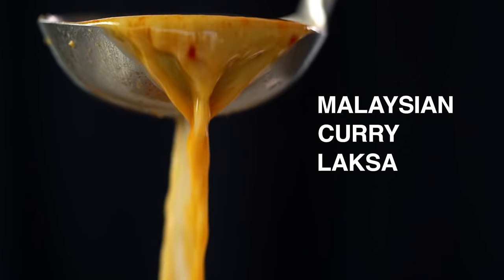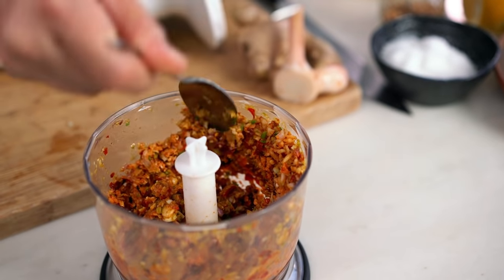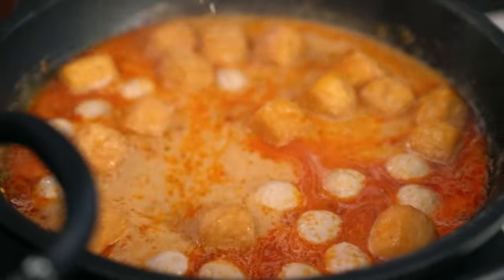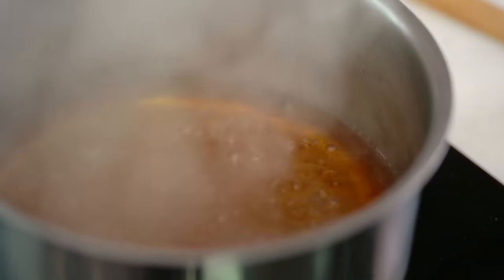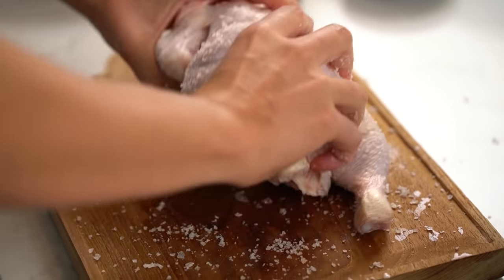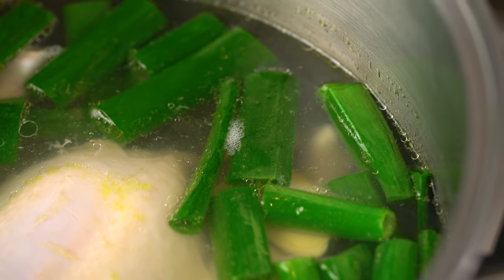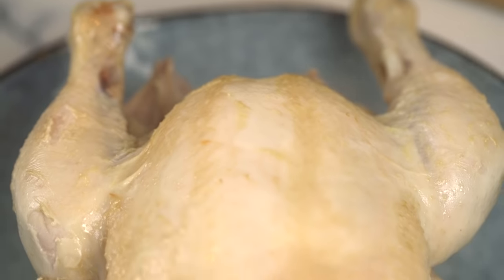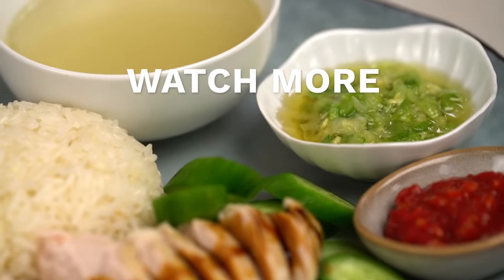Asian Street Food Classics You Can Master At Home | Marion's Kitchen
Get the recipes:
00:00
00:07 - Malaysian Curry Laksa
10:14 - Vietnamese Bun Cha
15:02 - Hainanese Chicken Rice

ABOUT MARION